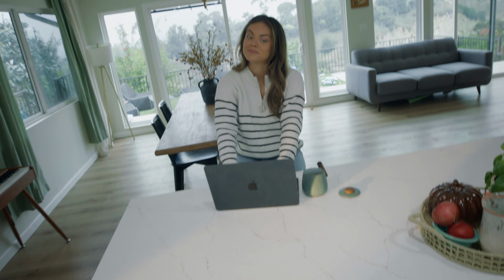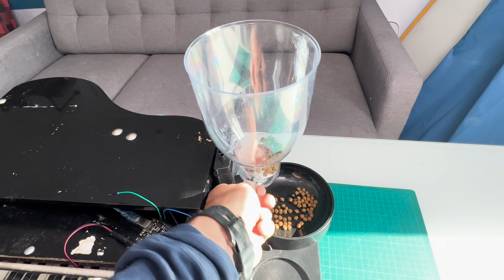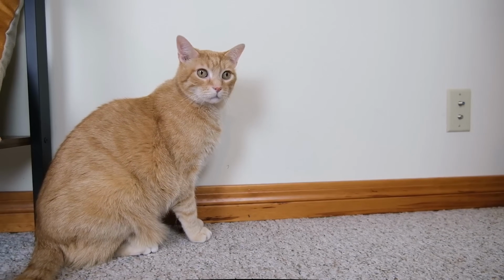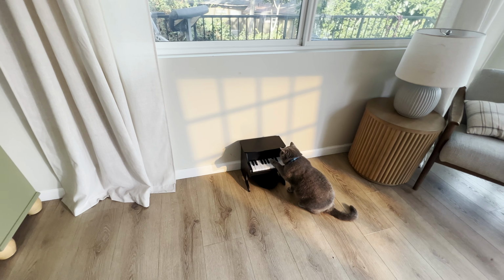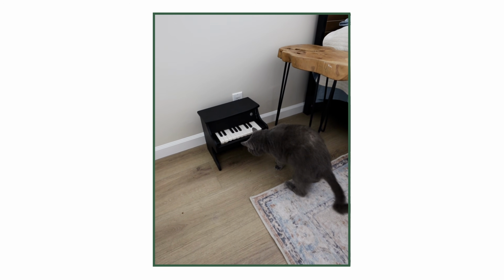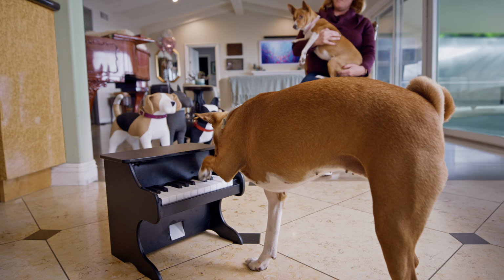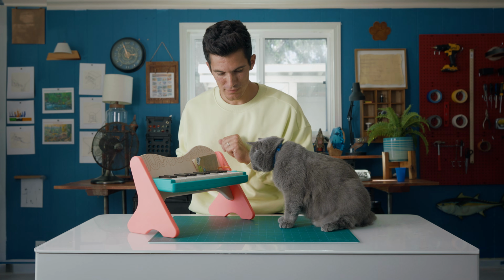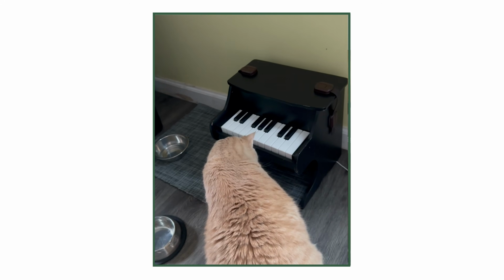I quit YouTube for a year to make this...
Thanks to Julie for her training tips: / @CatSchool
Thanks to Evan for his insight as Veterenarian:@dr.evanantin

Thanks to everyone who helped with the video.